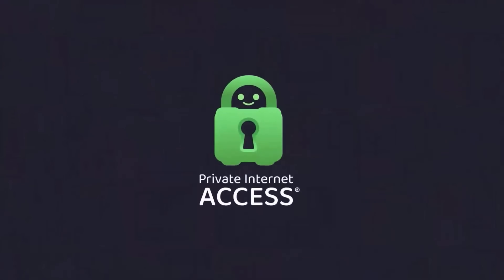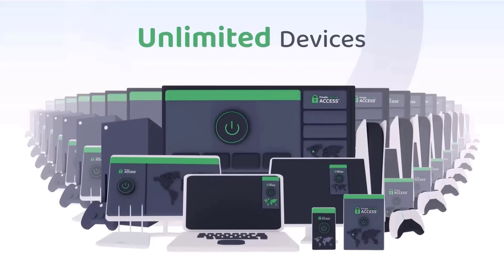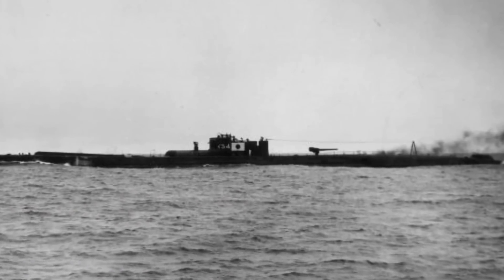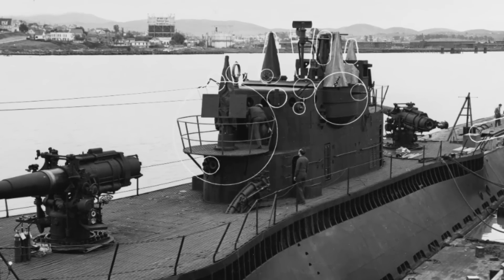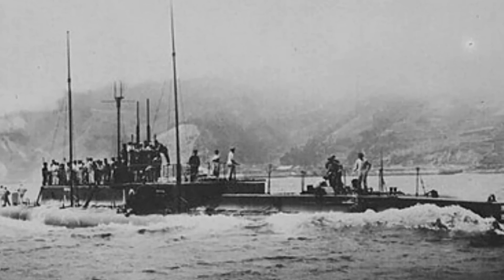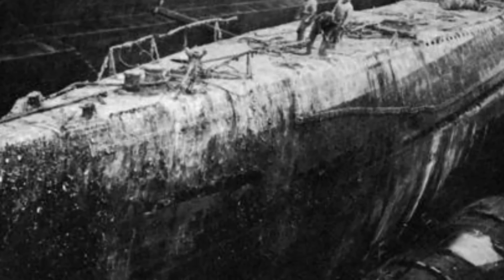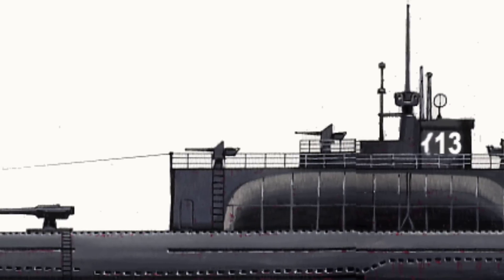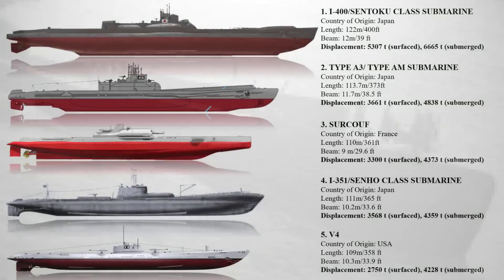10 Biggest and Largest Submarines of WW2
Take control of your streaming experience with Private Internet Access.
This video presents the top 10 biggest and largest submarines of WW2 based on displacement.